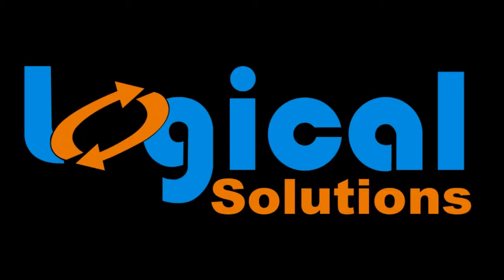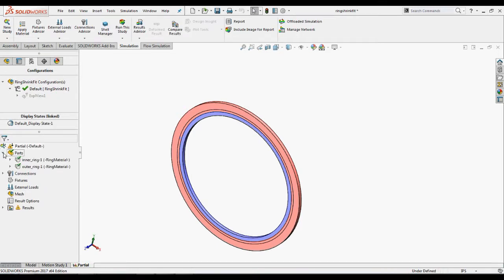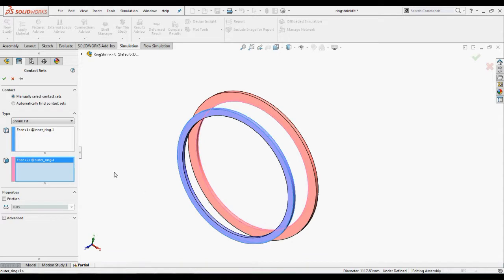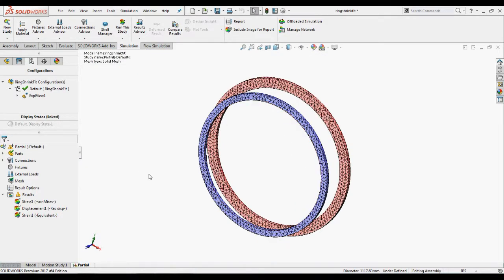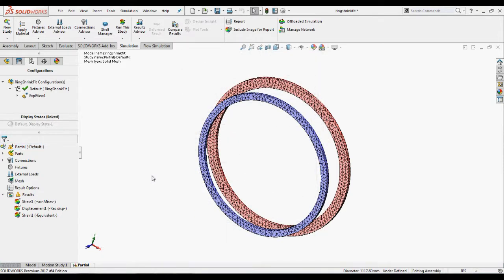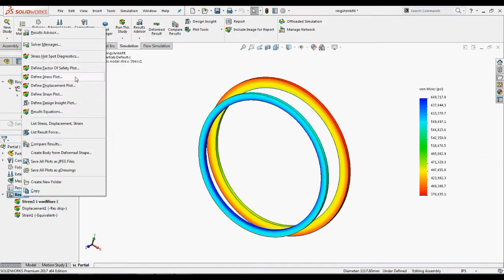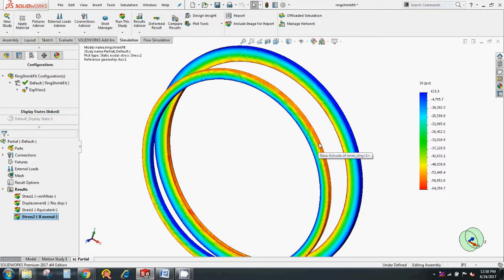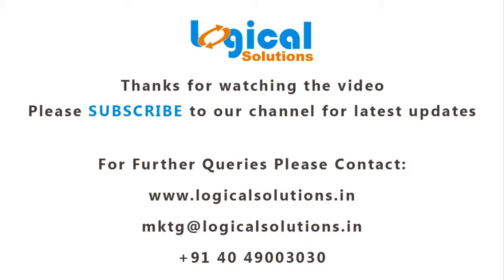SOLIDWORKS Simulation- Static analysis using Shrink Fit contact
In this lesson, you learn the following:
• Using the Inertial Relief option
• Defining a Shrink Fit contact
• Viewing results with respect to a reference axis
• Listing results on selected entities